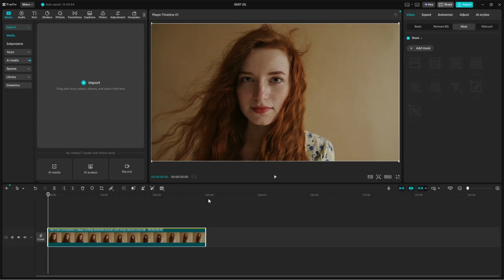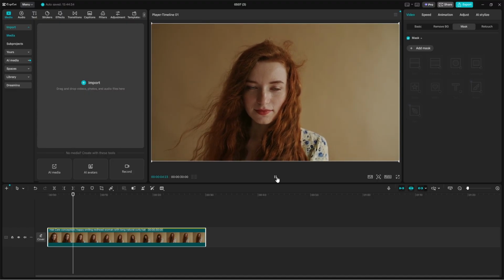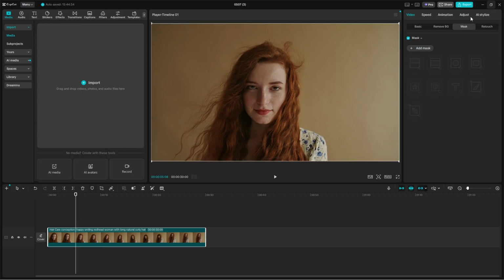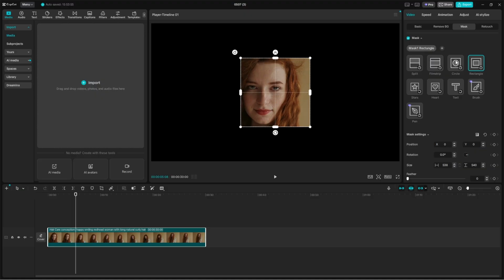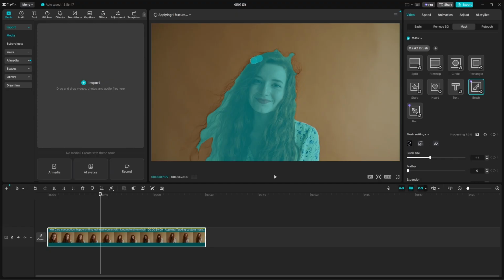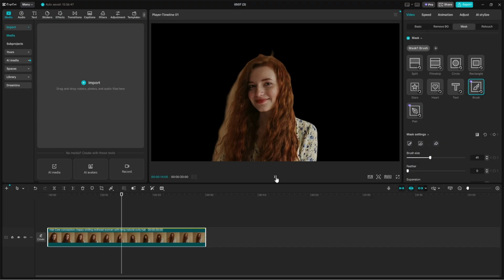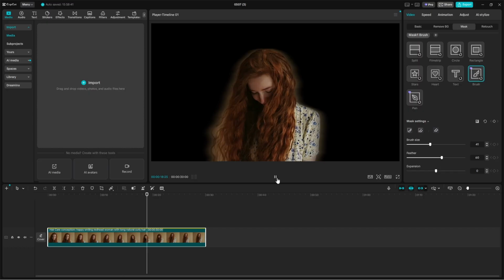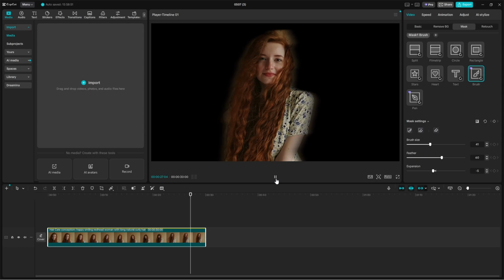How To Make A Dark Background In Your Videos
Want to create a dark background effect for your videos? In this beginner tutorial, I’ll show you how to create a dark background effect in CapCut on PC and give your videos a darker, more dramatic look.

**Video Chapters**
0:00 How to Darken the Video Background in CapCut PC
0:07 Open CapCut and Load Your Project
0:16 Select the Video Clip
0:24 Why Darken the Background?
0:33 Open the Mask Tool
0:42 Add a New Mask
0:50 Select the Brush Tool
0:59 Paint Over the Subject
1:06 Refine the Subject Selection
1:20 Let CapCut Process the Mask
1:31 Darken the Background
1:38 Refine the Mask Edges
1:57 Create a Cinematic Background Effect